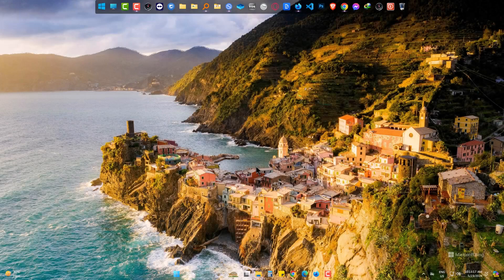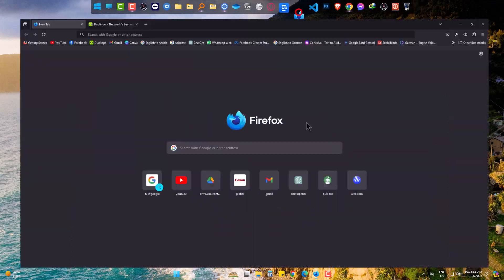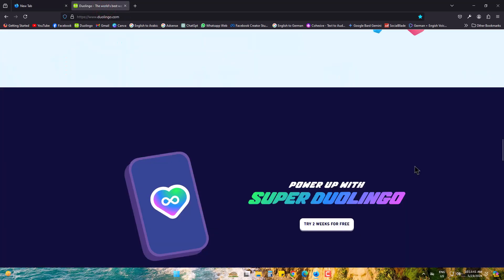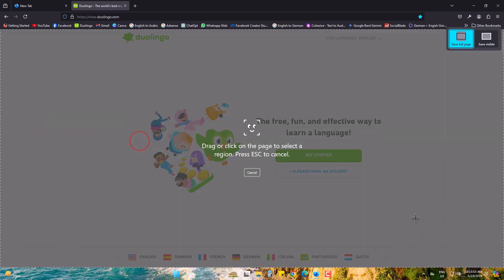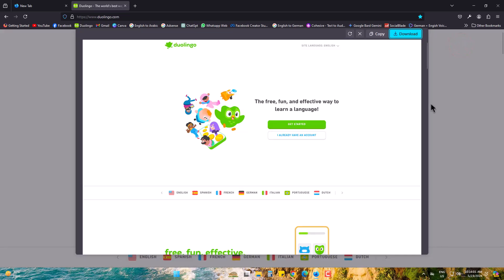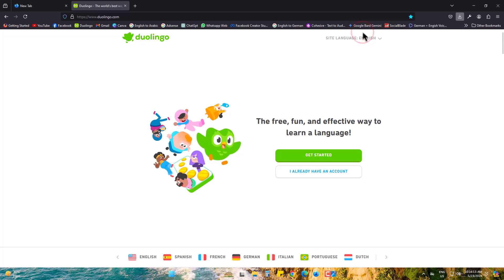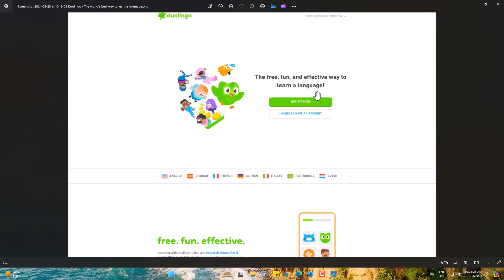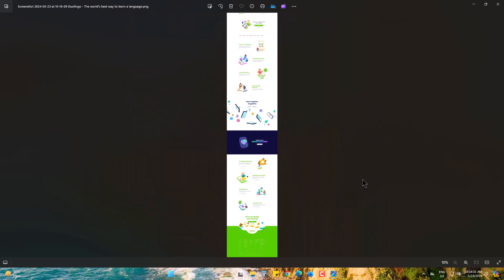Secret Firefox Trick : Capture Entire Webpages Without Extensions!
Struggling to capture entire webpages in Firefox without bulky extensions? Look no further! This video unveils a secret Firefox trick that allows you to take full-page screenshots with just a few clicks. No need for additional software or plugins!

In this quick and easy tutorial, you'll learn:
How to access the built-in Firefox screenshot tool
Capturing the entire webpage, even content beyond the visible area
Saving your full-page screenshot in various formats
Stop wasting time with extensions! Master this hidden feature and streamline your workflow today!

This video deals with the ideas below:
firefox screenshot
full page screenshot firefox
firefox take screenshot of entire page
firefox screenshot without extension
how to screenshot a whole webpage in firefox
capture entire webpage firefox
secret firefox features
firefox hidden features
firefox tips and tricks
how to take a scrolling screenshot firefox

If you're looking to capture a full page screenshot in Firefox, you're in luck because this browser has a built-in feature that allows you to take a screenshot of an entire page without needing any extensions. To take a full page screenshot in Firefox, you can use the "Take a Screenshot" option found in the right-click context menu or access it through the three-dot menu in the address bar.

This secret Firefox feature enables you to capture an entire webpage effortlessly. Whether you need a screenshot for documentation, troubleshooting, or sharing, Firefox makes it simple to capture the entire webpage, ensuring you don't miss any details. This built-in functionality is particularly useful for users who want a seamless experience without the hassle of installing additional extensions.